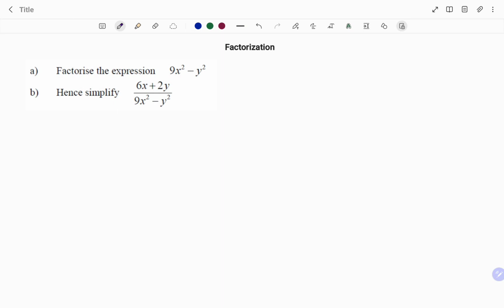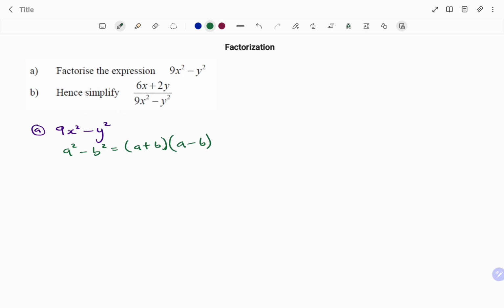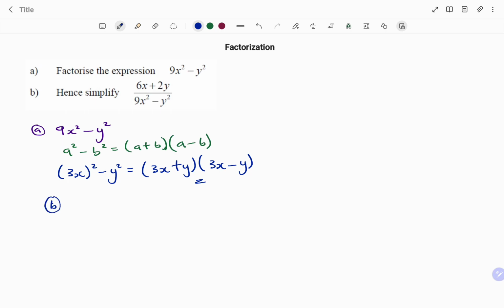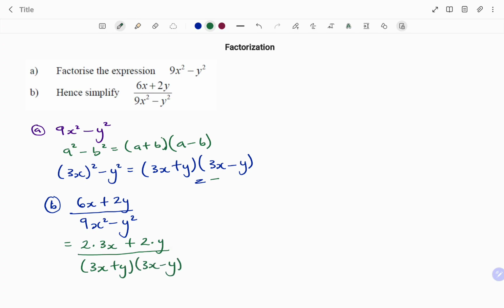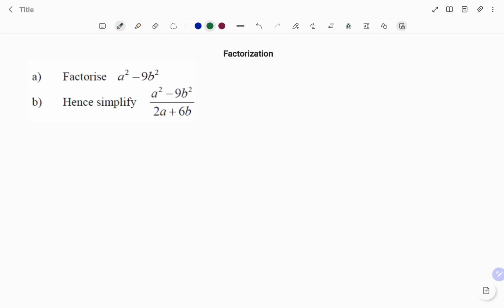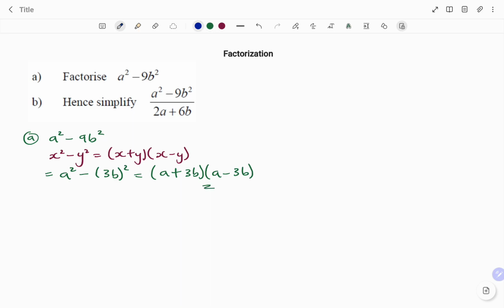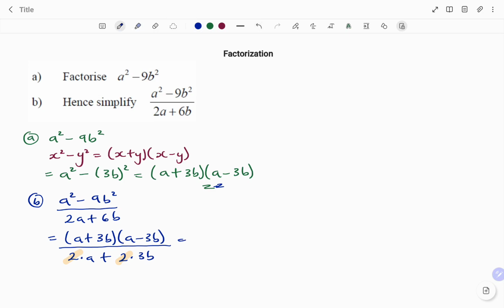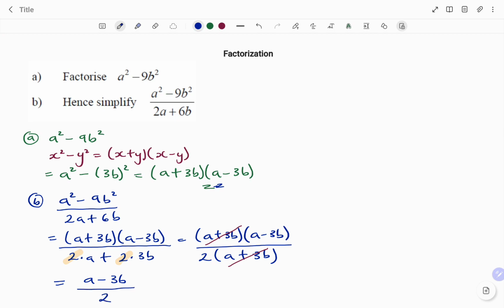Factorization : Algebraic Fractions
This video teachers you how to simplify algebraic fractions by factorizing.

Skills needed: Algebra, Factorization